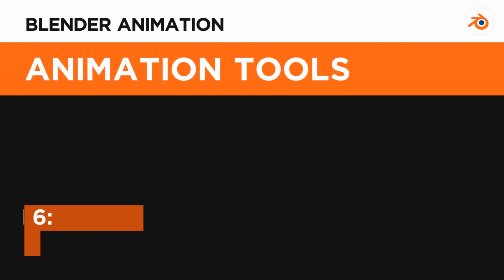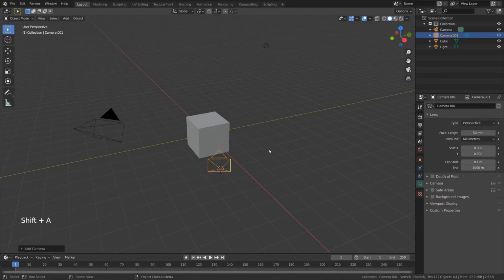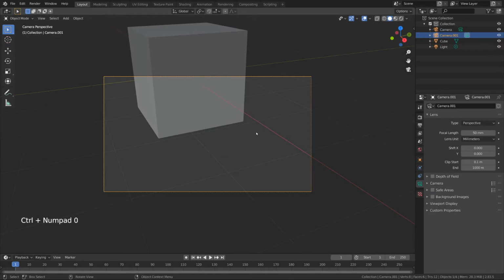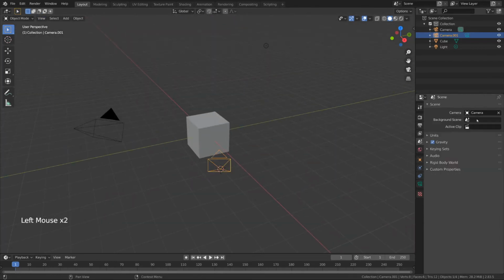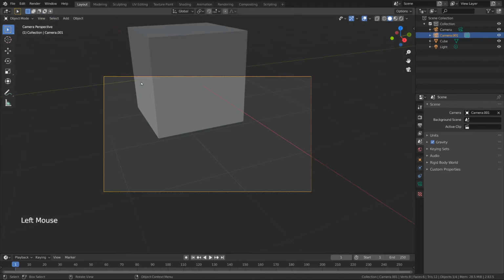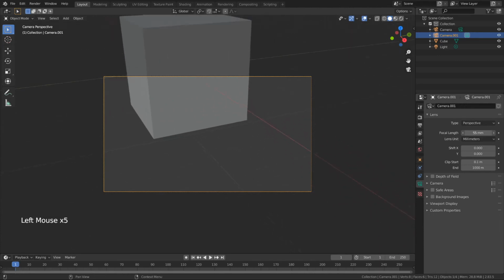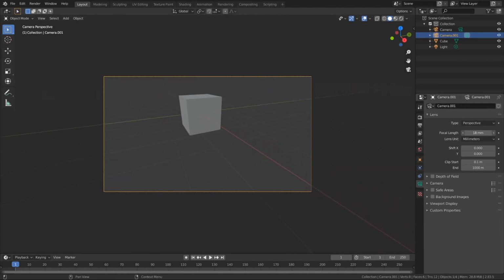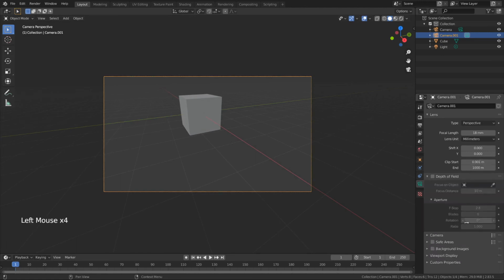Part 12 | Cameras | Animation tools | Blender Animation Course